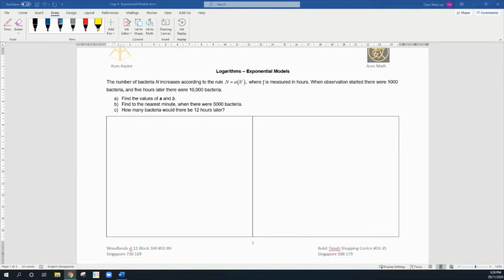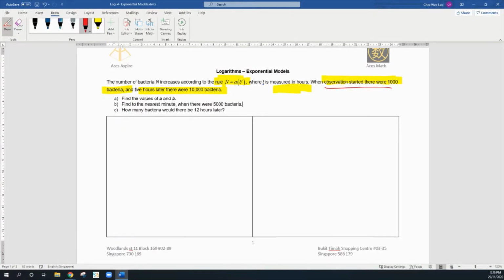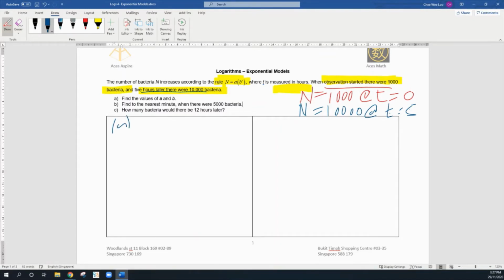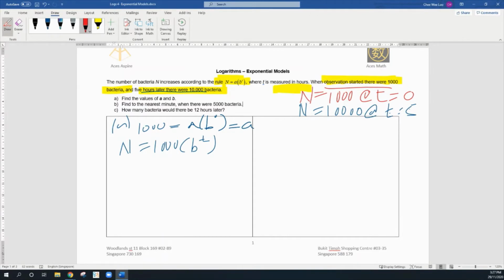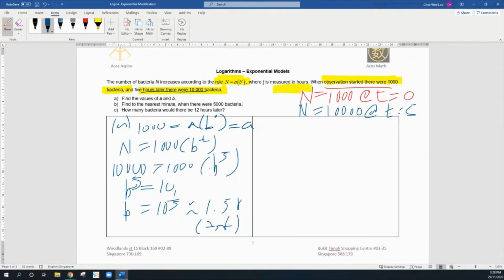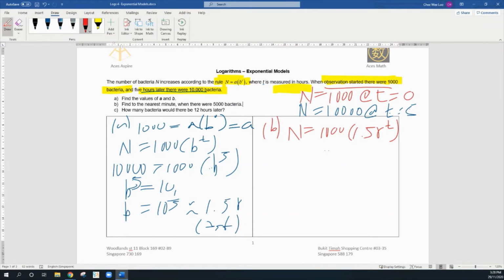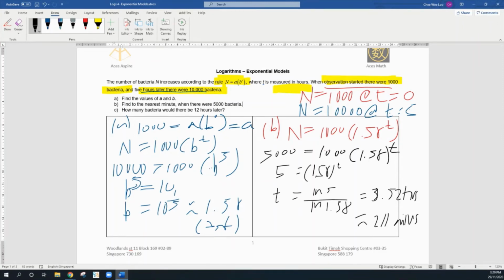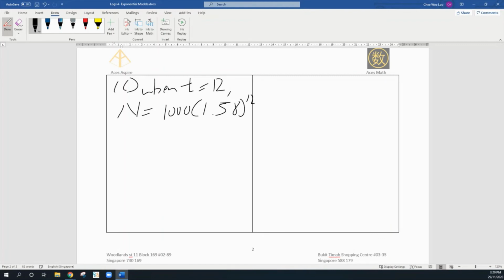Logarithms - Application - Exponential Model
A video going through an example of the application of the exponential model!